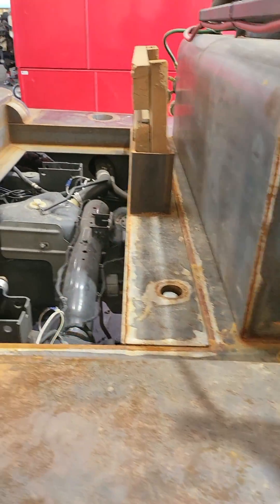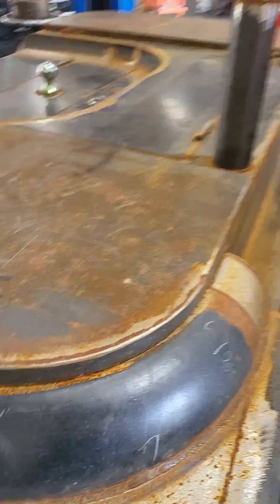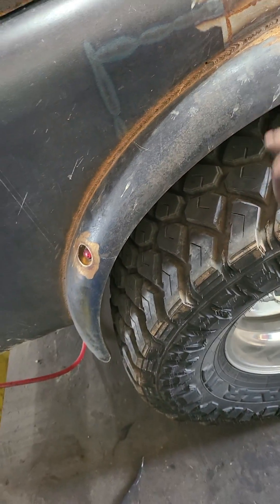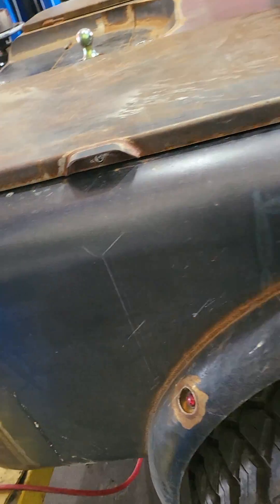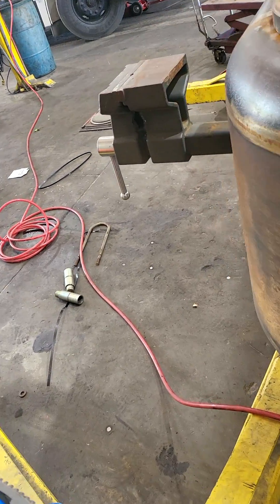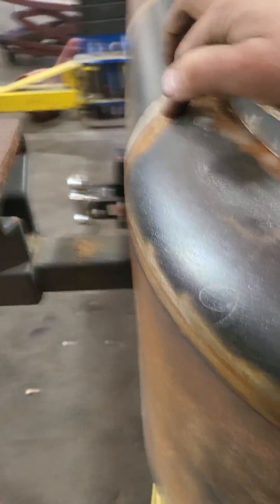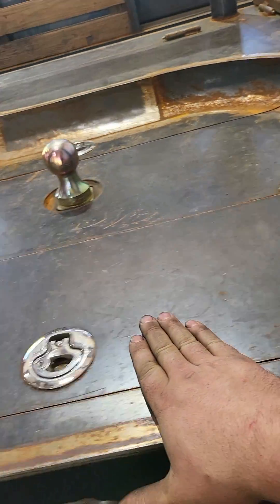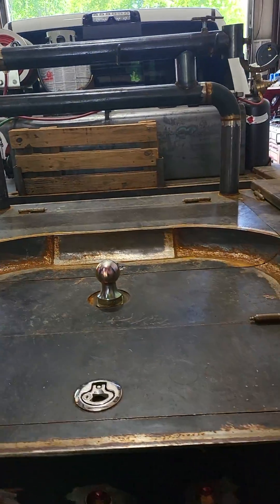Pipe welder wet dream